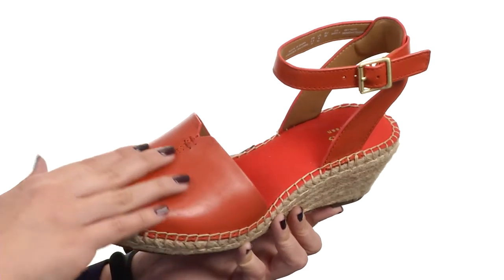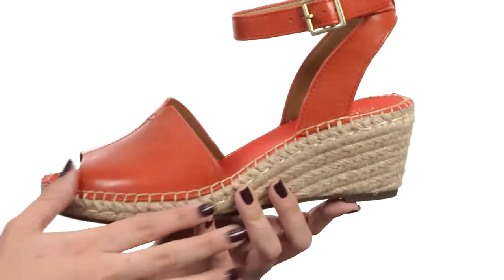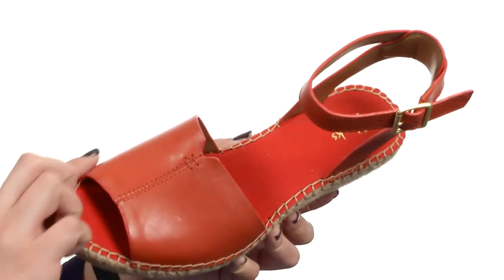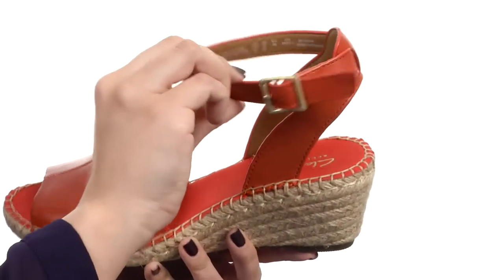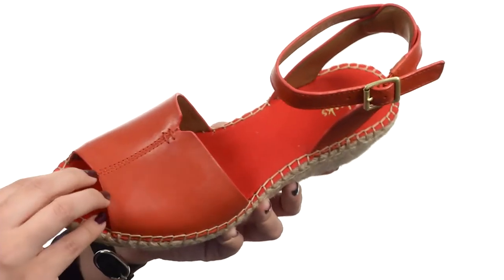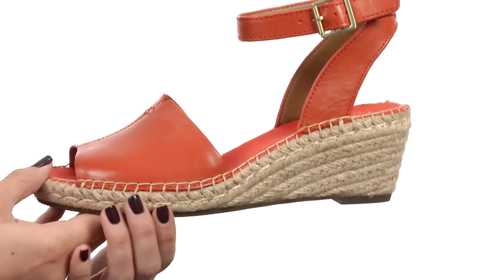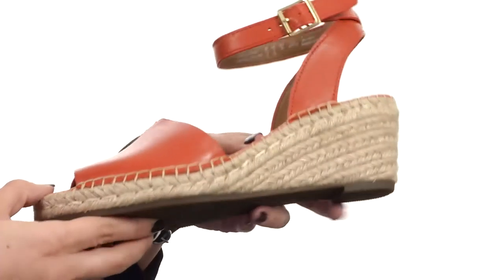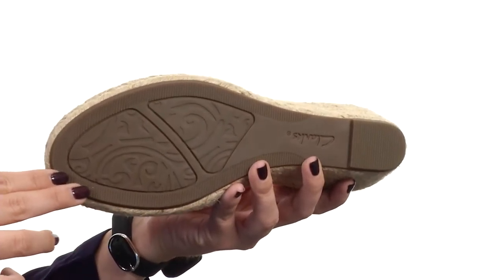Clarks Petrina Selma SKU:8645680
The Petrina Selma is part of the Clarks® Artisan Collection.
Bring your country garden charm to the party with the pretty Petrina Selma sandal by Clarks®.
Leather upper with hand-stitched details for added appeal.
Buckle closure.
Soft synthetic lining.
Cushioned Ortholite® footbed.
Woven fiber-wrapped wedge.
Durable rubber outsole.
Imported.
Measurements:

    Heel Height: 2 1⁄2 in
    Weight: 9.3 oz
    Platform Height: 3⁄4 in